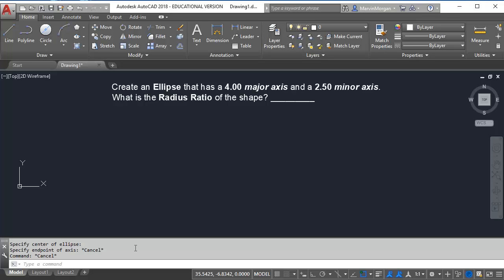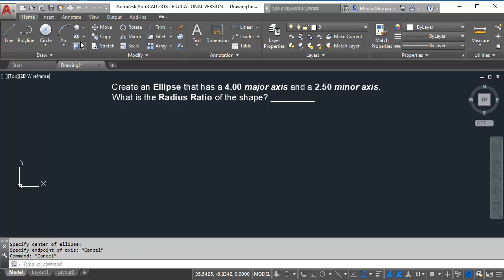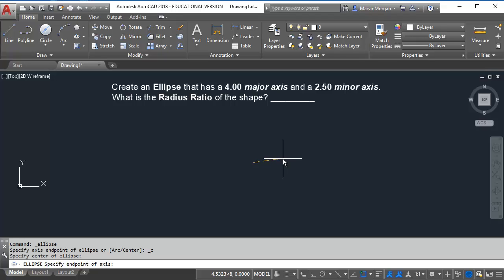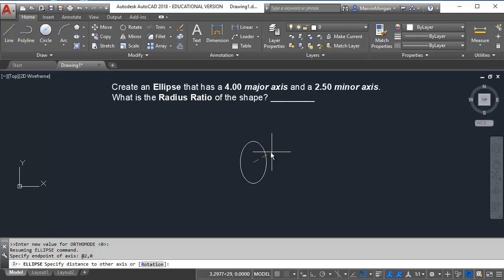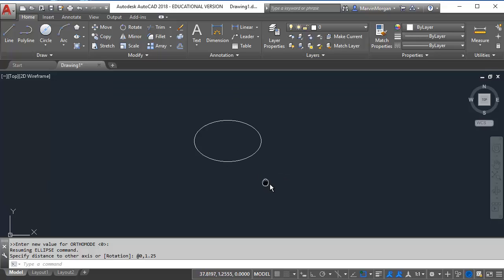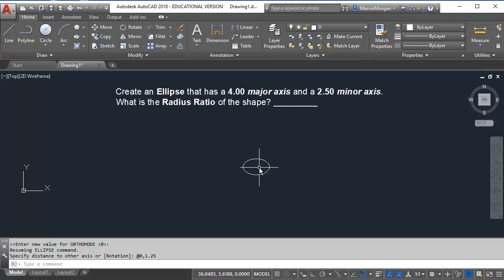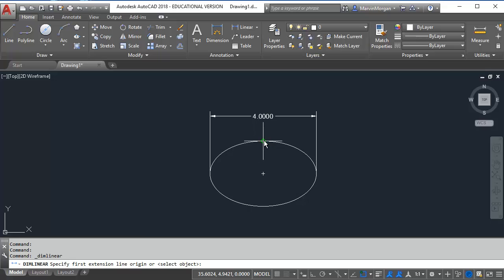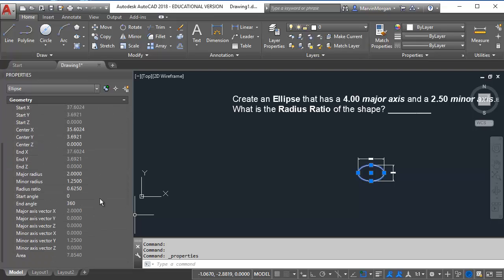How to Draw an Ellipse.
Using the ELLIPSE, CENTER command, Minor and Major Axis are required.